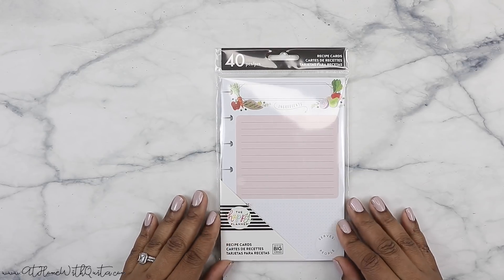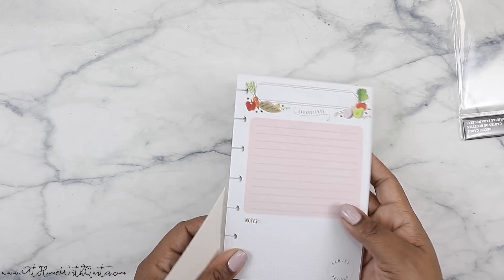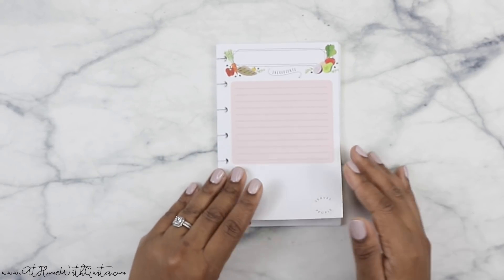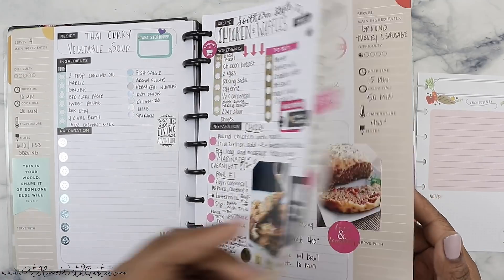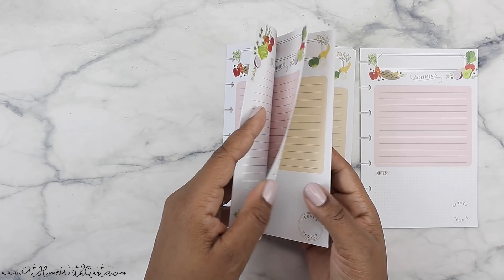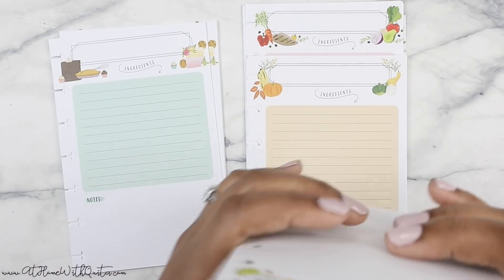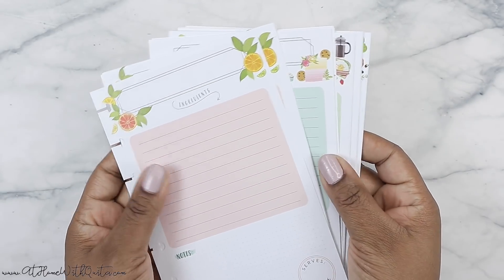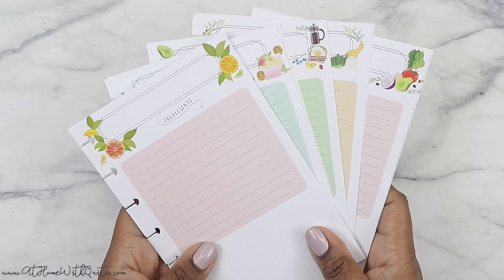Happy Recipe Keeping Pages | At Home With Quita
Hey There,

 → ♡ TOOLS ♡
 → ♡ PENS ♡
Tombow Pens
 → ♡ HALF SHEETS ♡
4 pack

 → ♡ DASHBOARDS ♡
 → ♡ DIVIDERS ♡
 → ♡ PEN LOOP ♡
Black and Pink
 → ♡ POCKET FOLDERS ♡
 → ♡ PAGE PROTECTOR ♡
Classic Size
 → ♡ STICKERS ♡
Carpe Diem Labels

 → Computer:
→ Hand Stabilizer
 → Backdrops:
Small Vinyl
2 in One